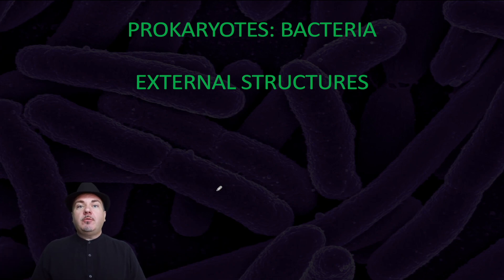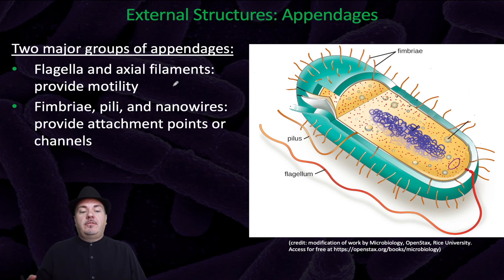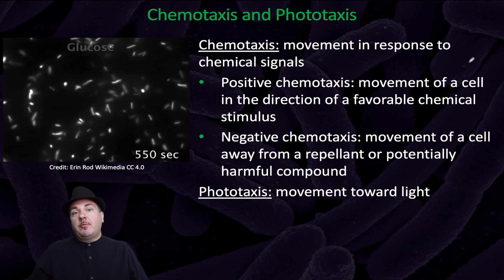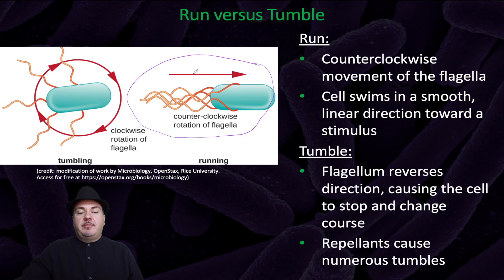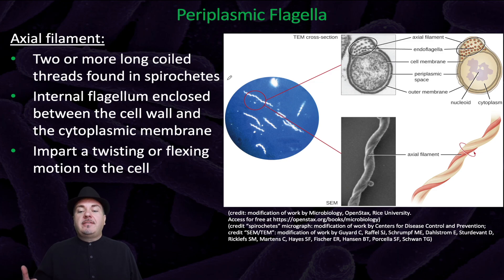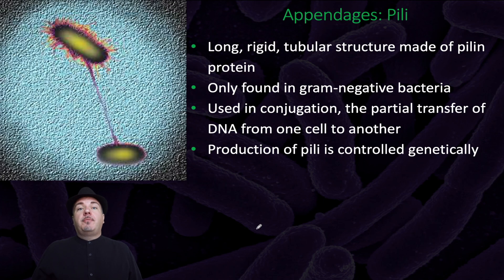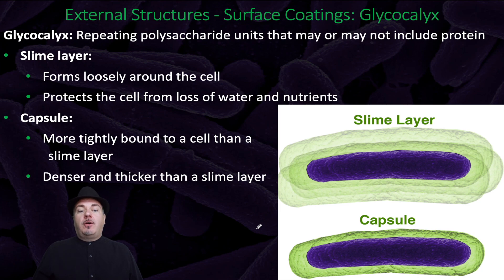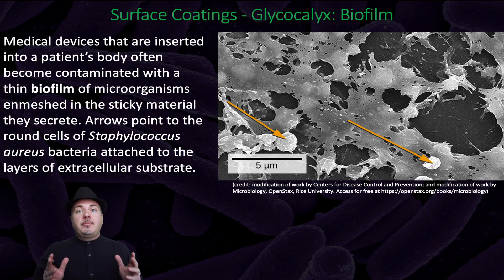External Structures of Bacteria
In this video we will discuss the external structures of Bacteria. This corresponds with Chapter 4.2 of Microbiology A Systems Approach.